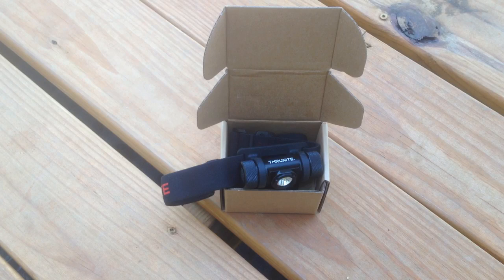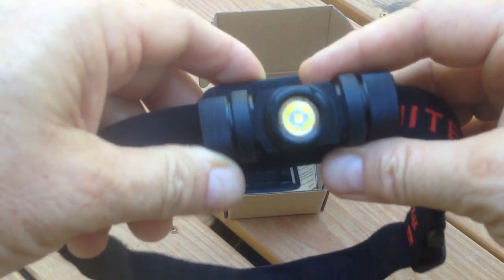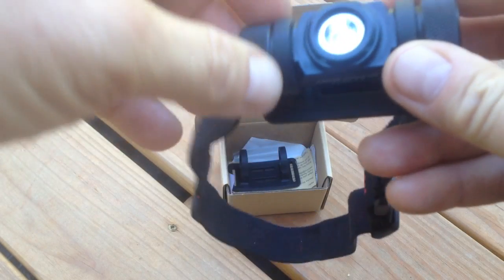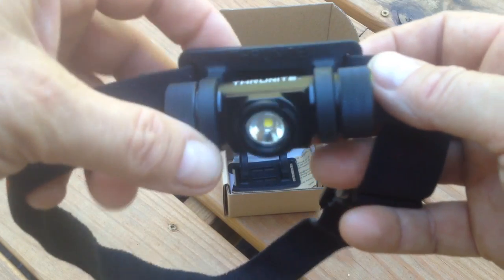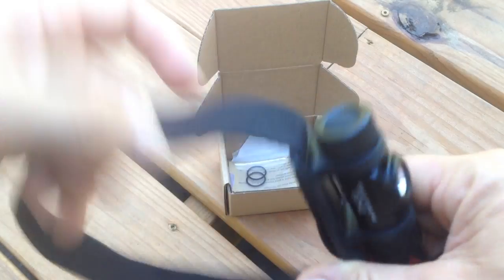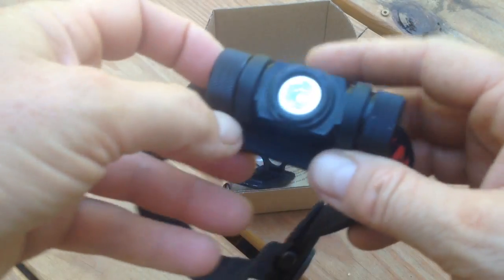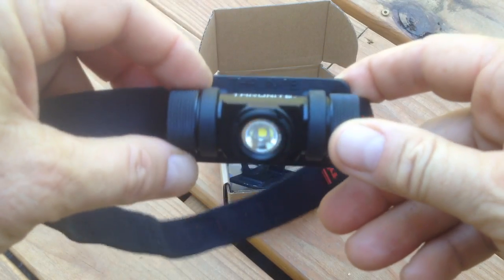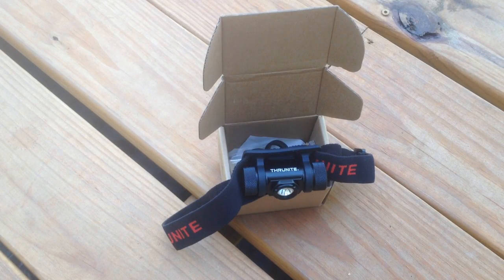ThruNite TH20 - a GREAT light!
I really like this light and will be buying another one